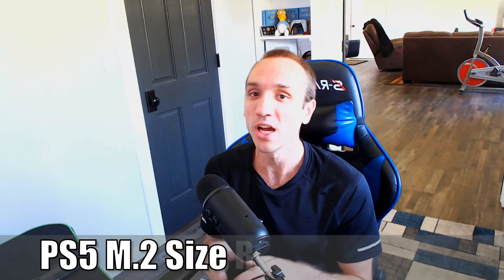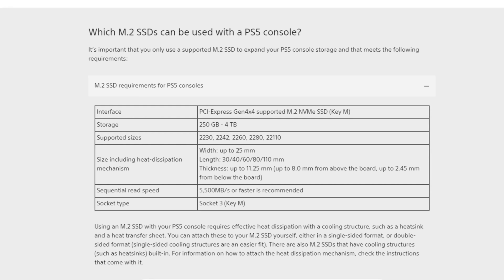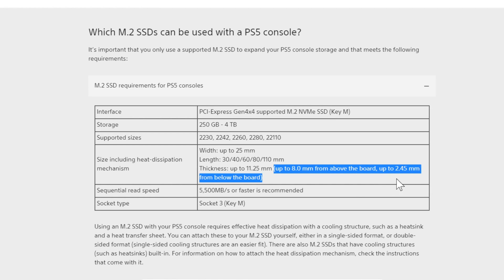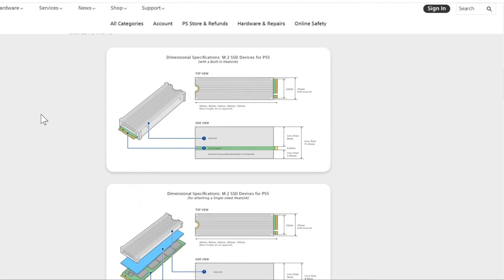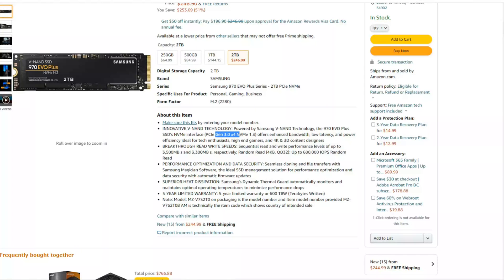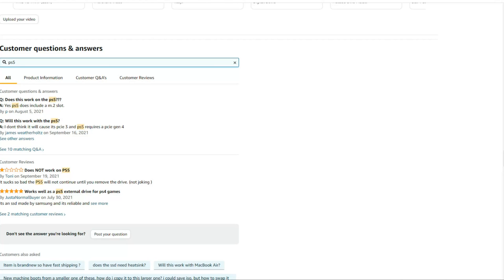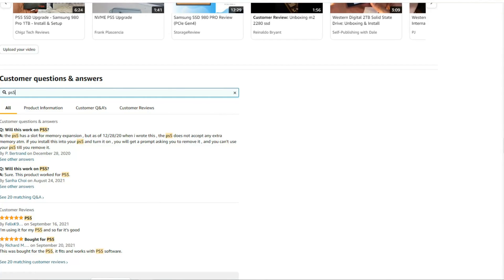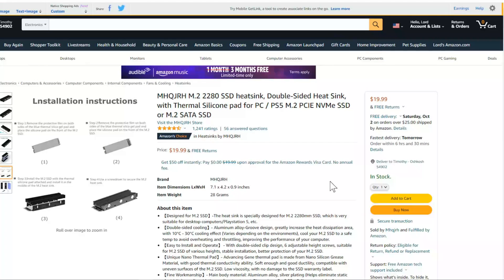PS5 Compatible M.2 SSD & Size Requirement for Increased Storage (Best Tutorial)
Are you looking to increase the storage capacity of your PS5? To find the correct M.2 SSD for your PS5 the storage needs to be 250gb to 4 tb. The interface needs to be a PCIe Gen 4 x 4. The read speed should be at least 5500. The supported sizes are 2230, 2242, 2260, 2280, 22110. It can be difficult finding the correct sizes for the M.2 SSD for your PS5. I recommend the SN850 and the Samsung 980 pro. These are the best ps5 compatible m.2 ssd's. ...